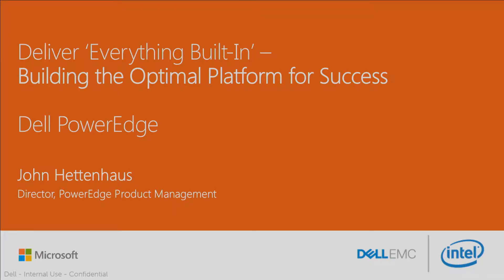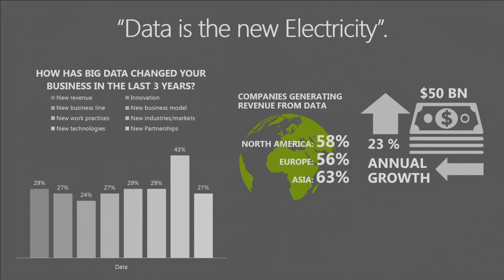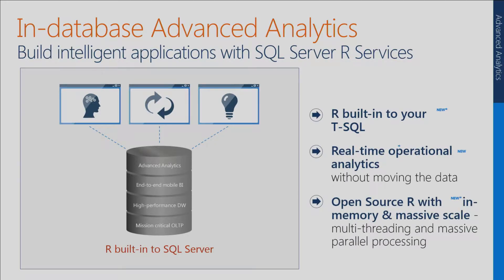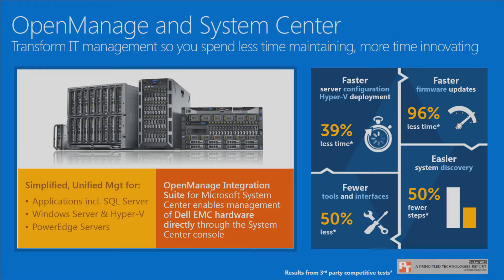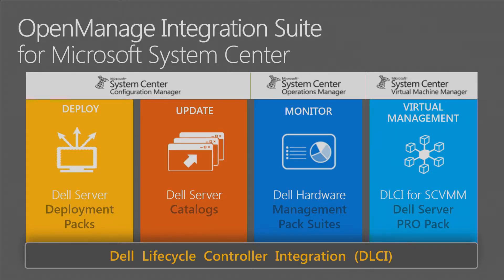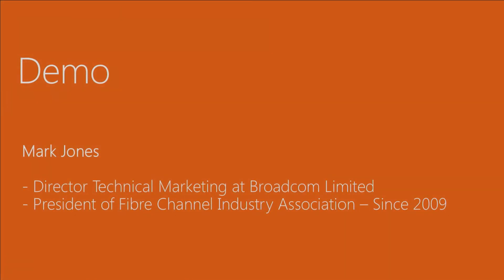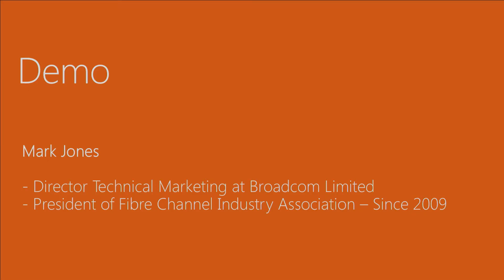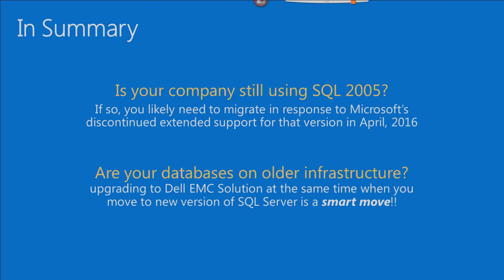Microsoft Ignite 2016 Deliver everything built in – building the optimal platform for success